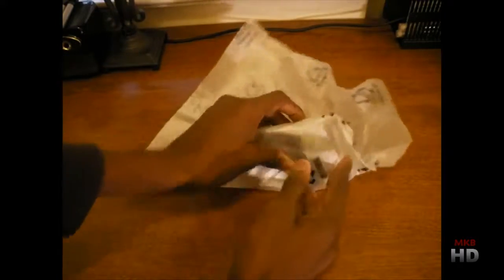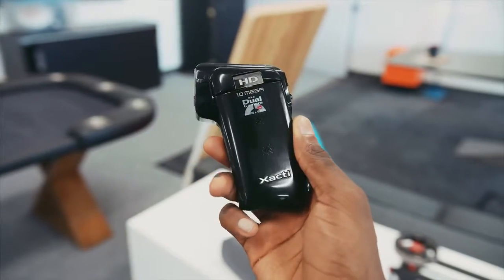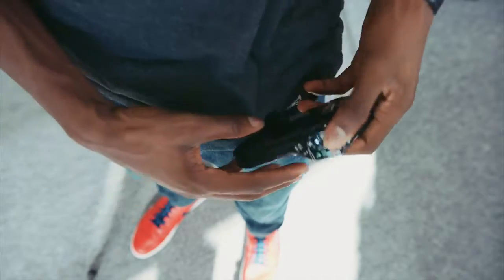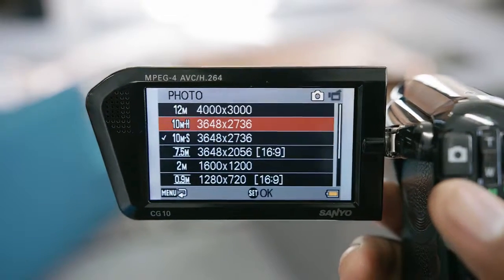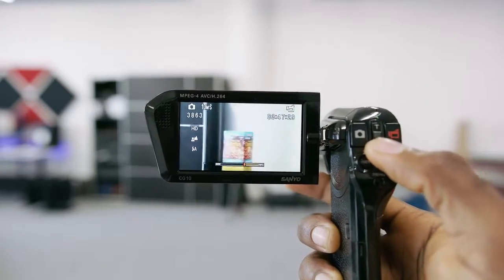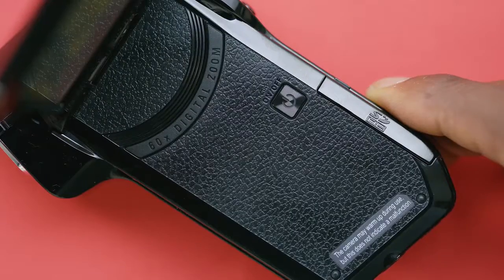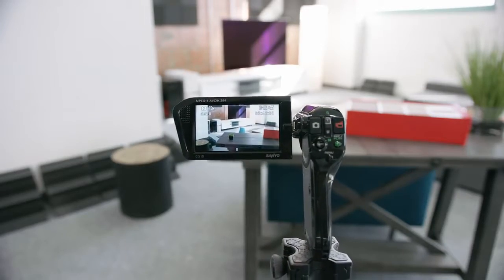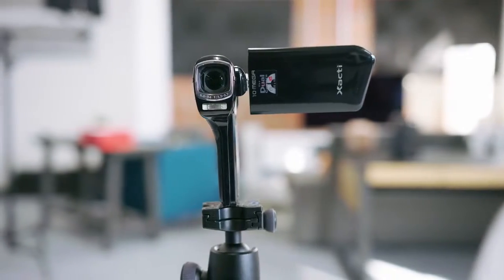My First YouTube Camera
Various Gadget Information, Gadget Review, News, Product Test, Specifications and Price Latest and Complete Smartphone from Various Brands.